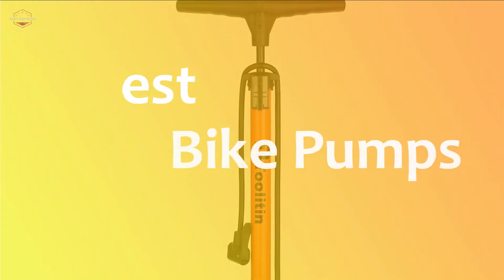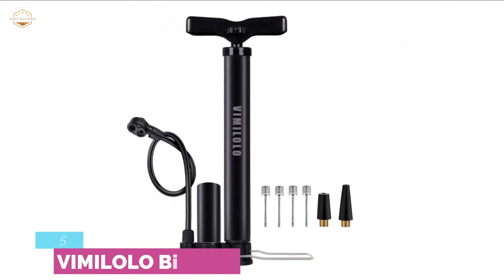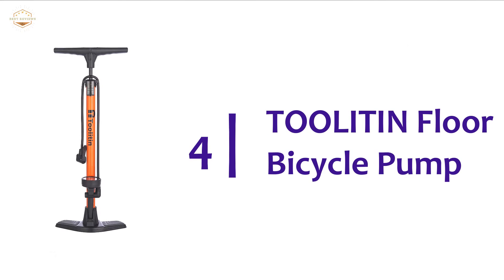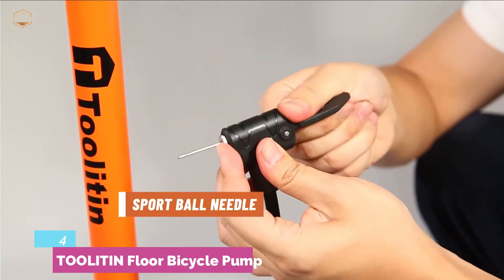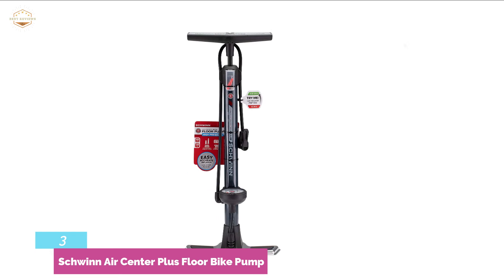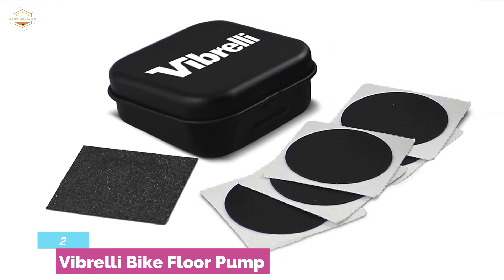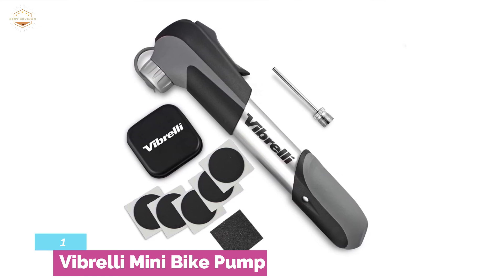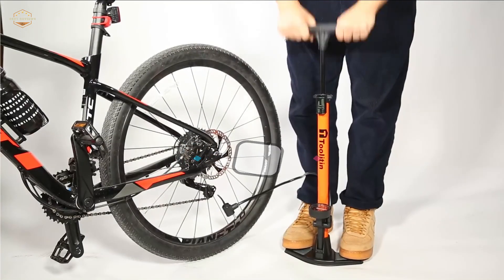The 5 Best Bike Pumps 2021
5. VIMILOLO Bike Pump

4. TOOLITIN Floor Bicycle Pump

3. Schwinn Air Center Plus Floor Bike Pump

2. Vibrelli Bike Floor Pump

1. Vibrelli Mini Bike Pump